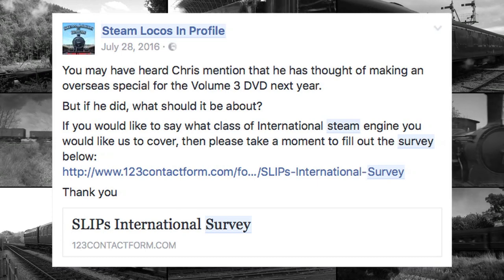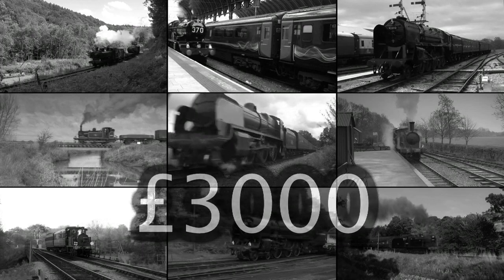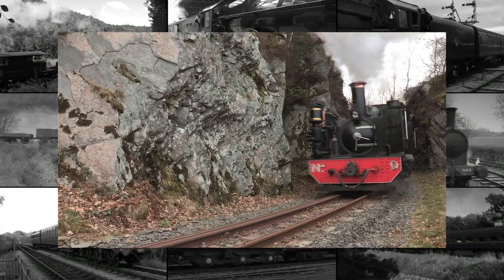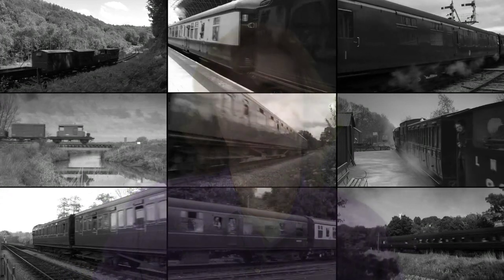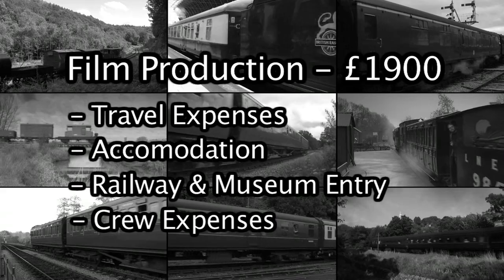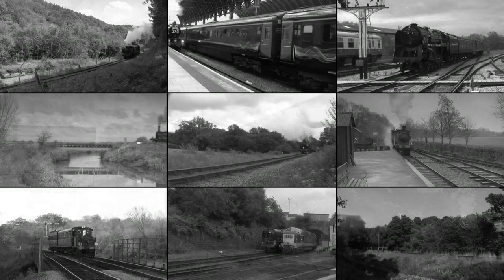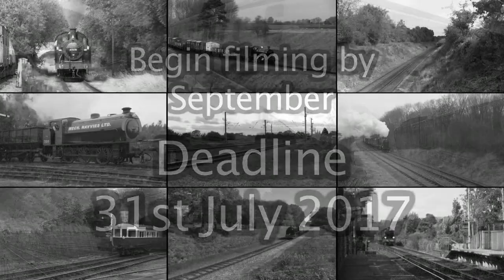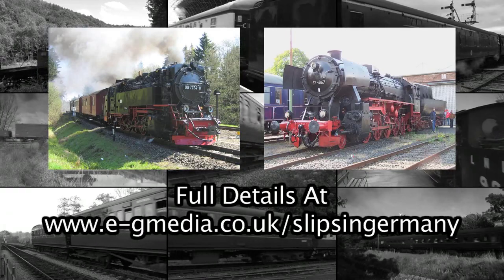STEAM LOCOS IN PROFILE: *Germany Special Campaign*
Help us celebrate Five Years of SLIPs by supporting our Germany Special Campaign:

With your help, we can reach £3000 by the end of July to produce DVD Bonus Reviews on the Germany 'Kriegslok' 2-10-0s and the Meter Gauge Hartz Mountain Railway 2-10-2Ts.